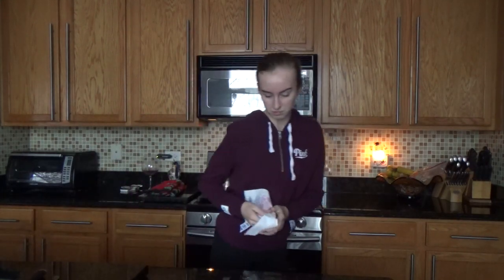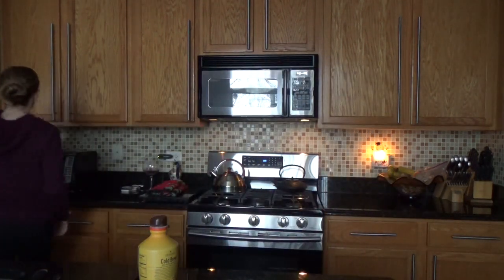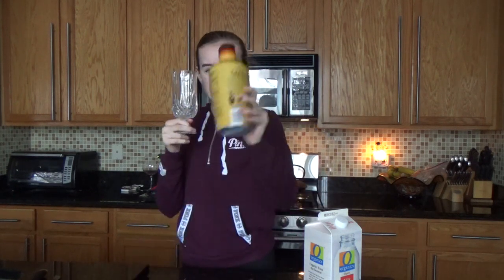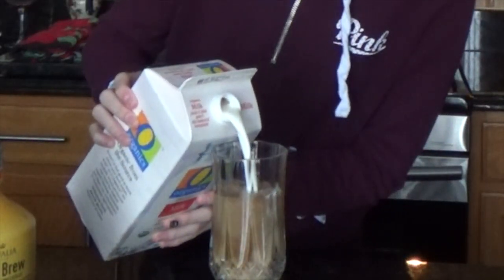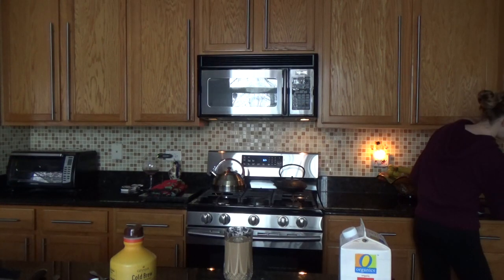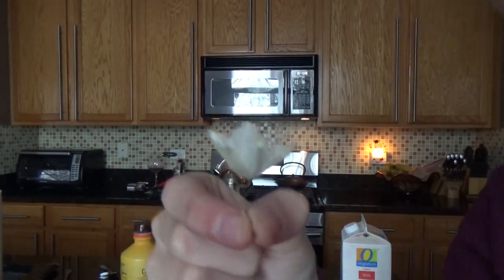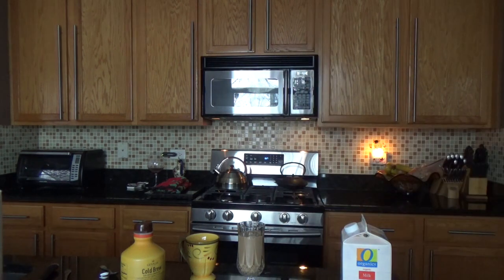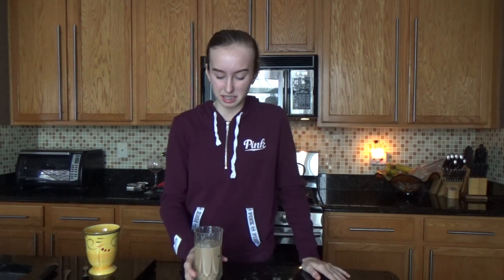how to make coffee LIKE A PRO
ik this video is long but i hope you enjoy!!